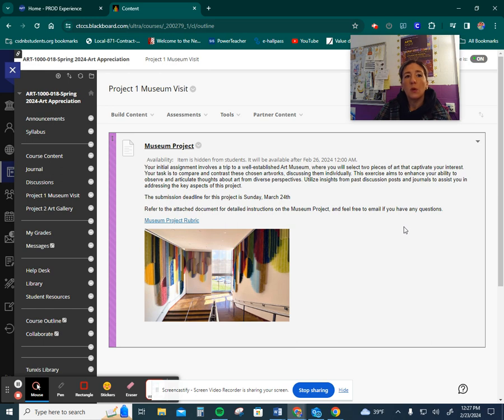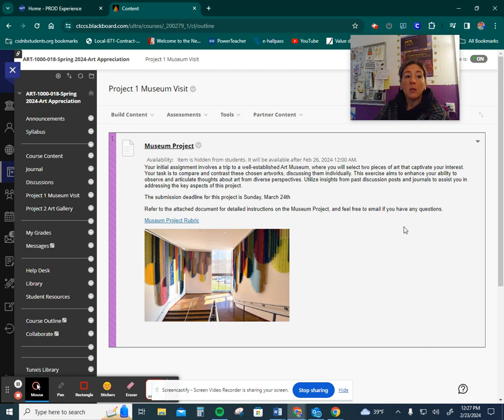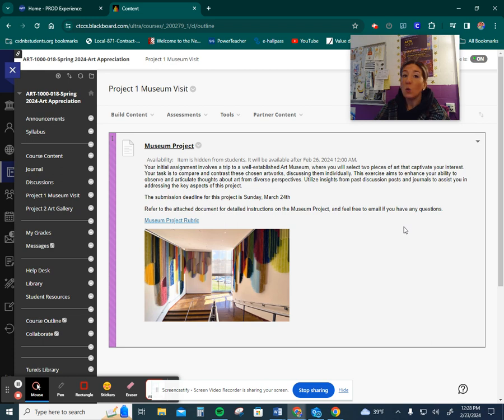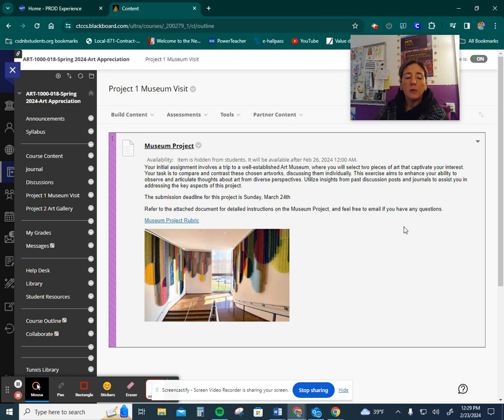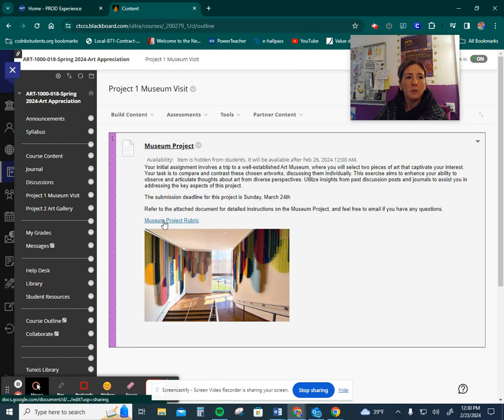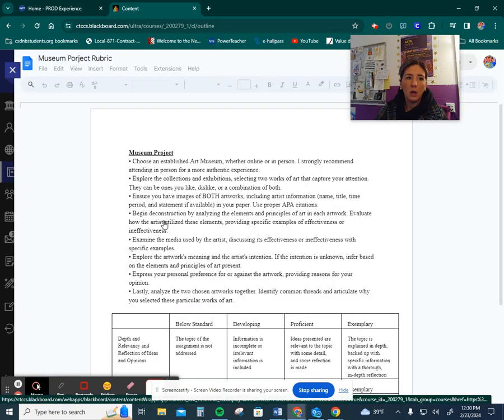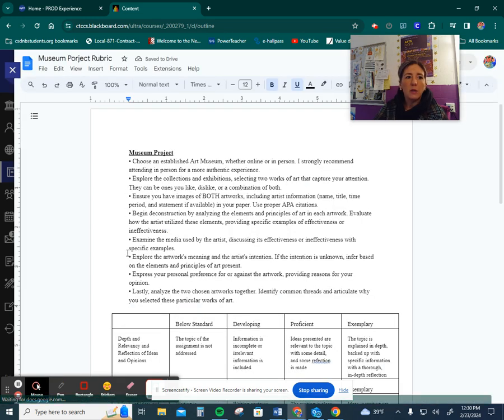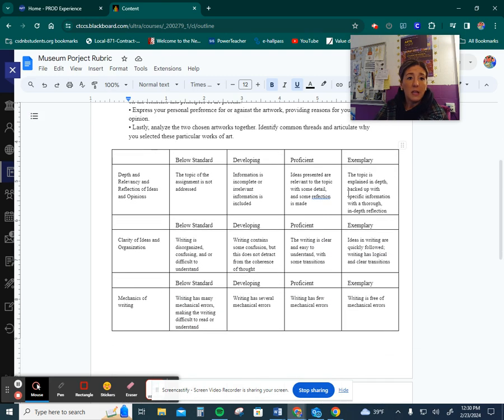Spring Art App. 2D Media & Museum Project Intro